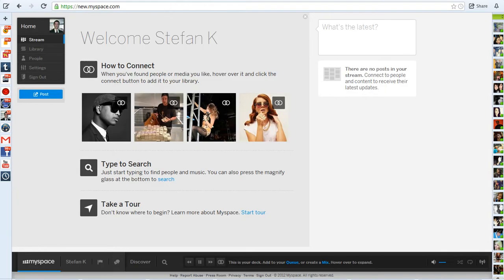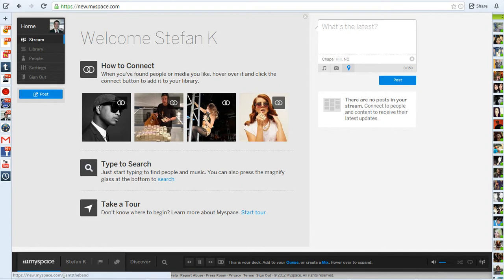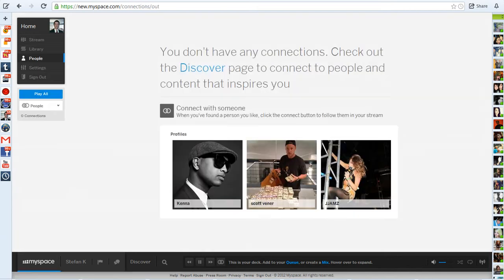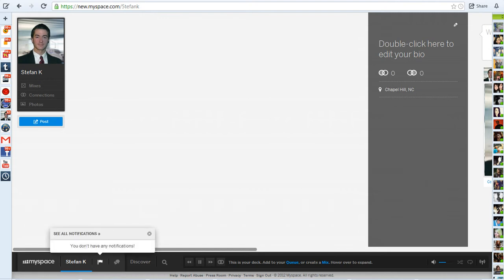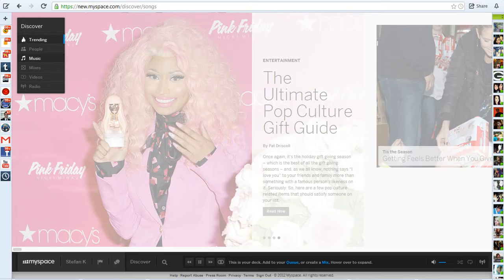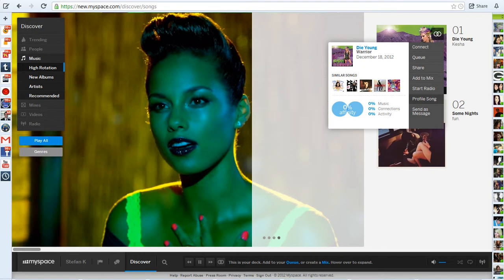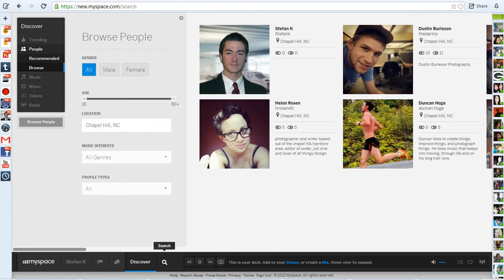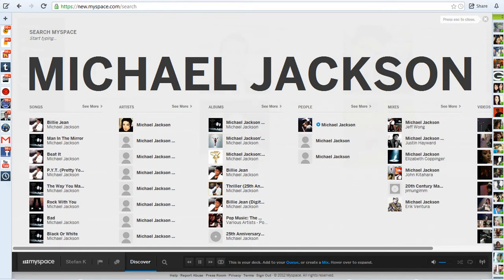Introducing "New" MySpace - Early Access!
The new Myspace is the social and music discovery destination powered by the passion of fans. Music, videos, photos, and TV, made social.

Hello.
Welcome. This is Myspace.

We're hard at work building the new Myspace, entirely from scratch. But we're staying true to our roots in one important way—empowering people to express themselves however they want. So whether you're a musician, photographer, filmmaker, designer or just a dedicated fan, we'd love for you to be a part of our brand new community.